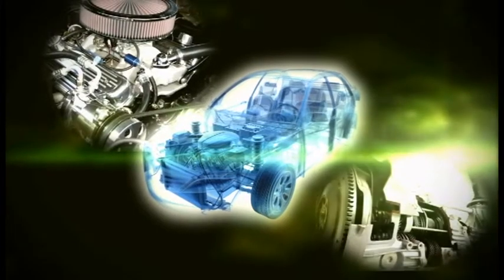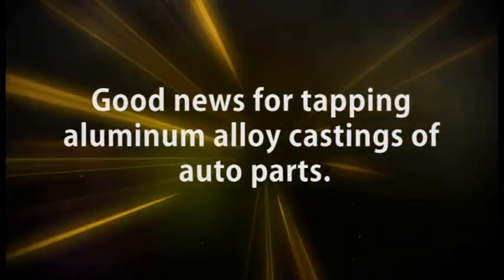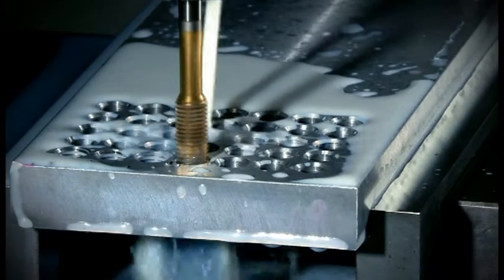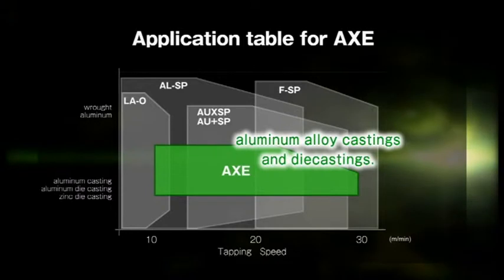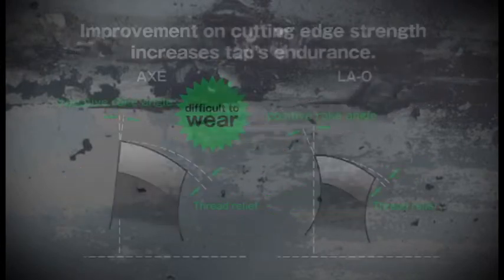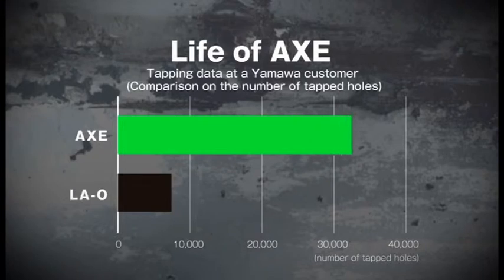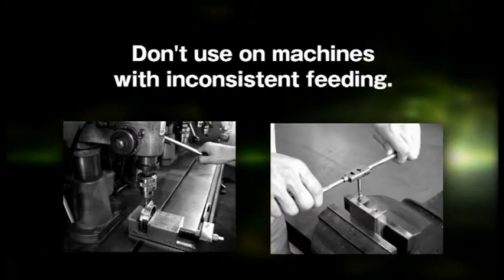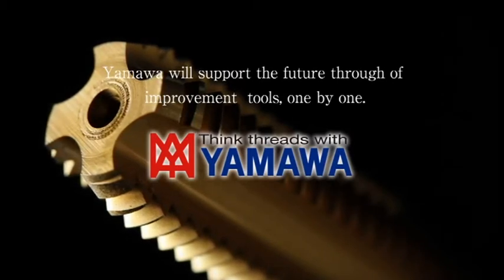Yamawa AXE-HT Taps for Aluminium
AXE-HT Yamawa has been created for tapping aluminium alloy castings and aluminium alloy die castings. The combination of premium powder HSS and TiN coating brings out 5 times longer tool life than previous taps designed for aluminium. The special cutting edge design results in little damage on the edge, restricting both the size change of internal threads and the reduction of surface roughness. The cutting edge gives AXE tap its name, because it looks like the tool for chopping wood.
Recommended tapping speed is 7 to 12 m/min for transfer machines and 20 to 30 m/min for CNC. Most preferable combination of negative rake angle and eccentric relief enables AXE-HT taps to be applicable in wider range, from middle speed to high speed.